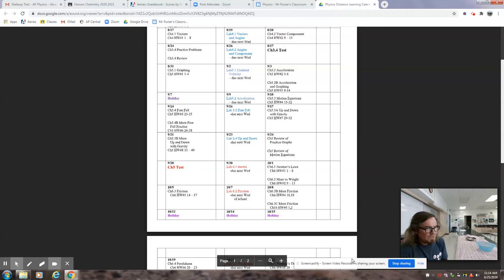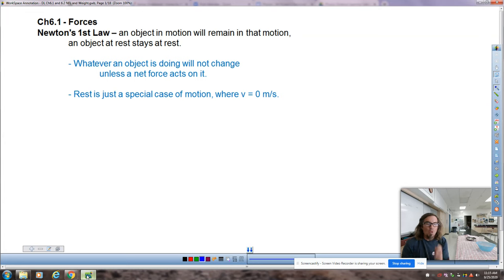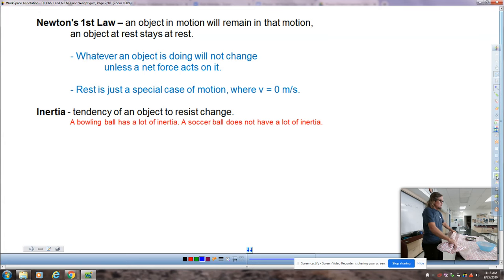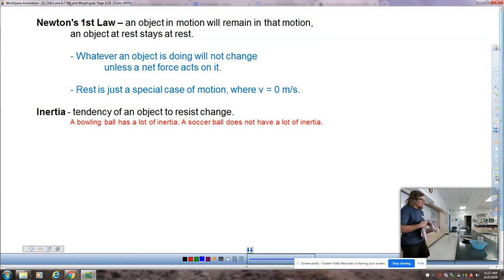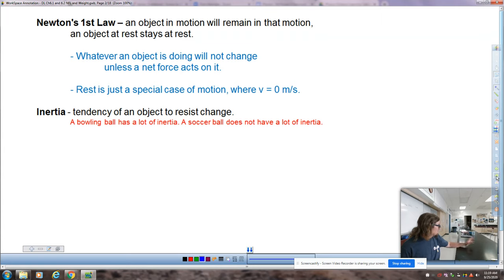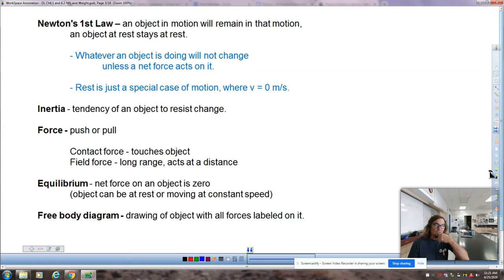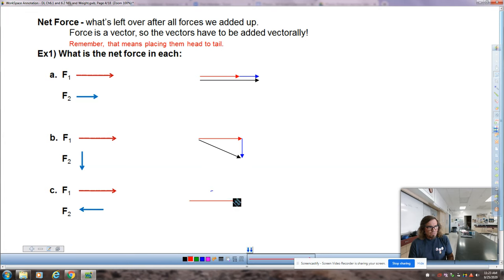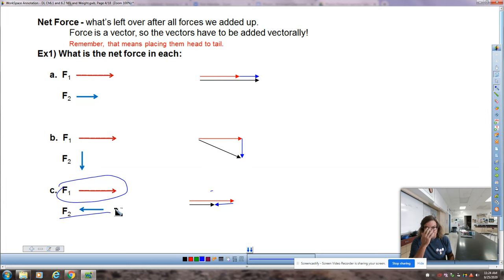Phys Ch6.1 and 6.2 NFL and Weight